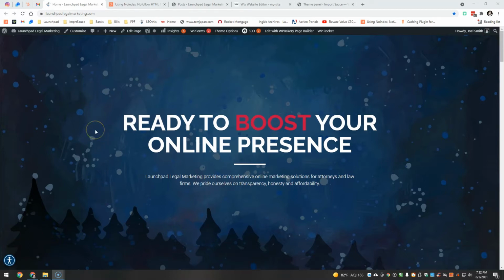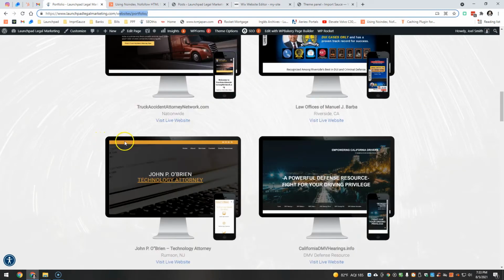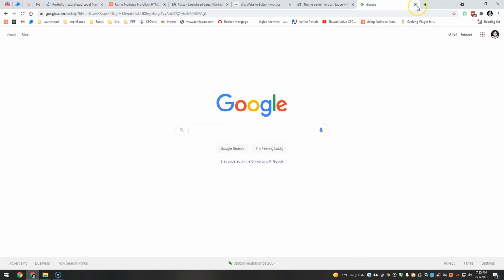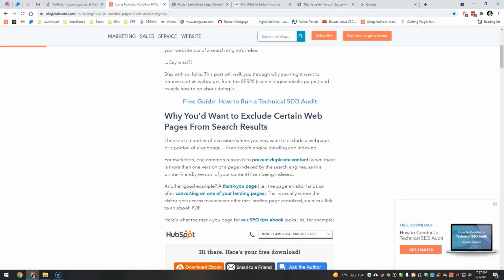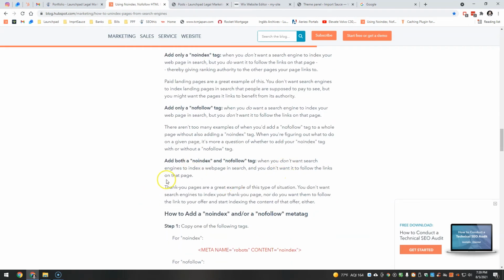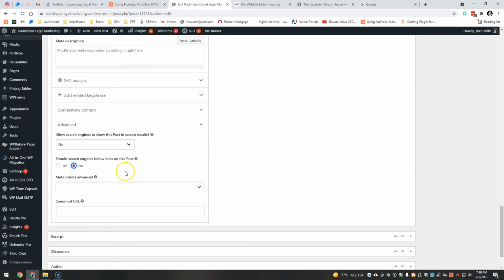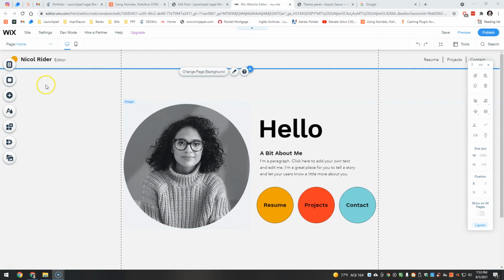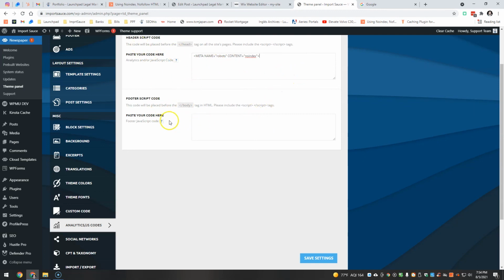No Index and No Follow Tags - An Overview with Examples of Implementation